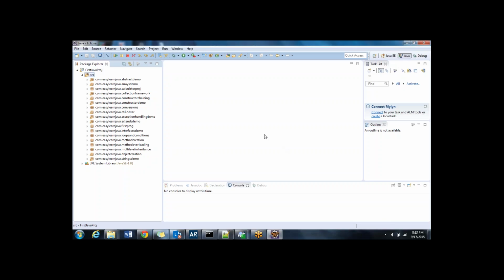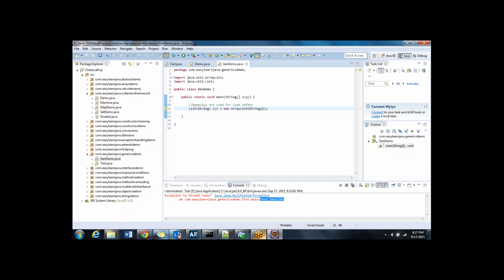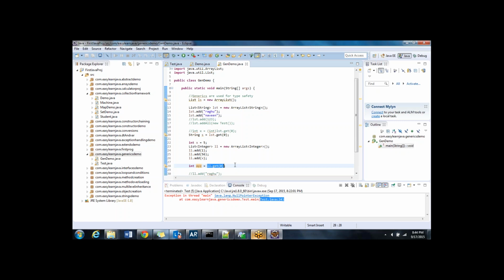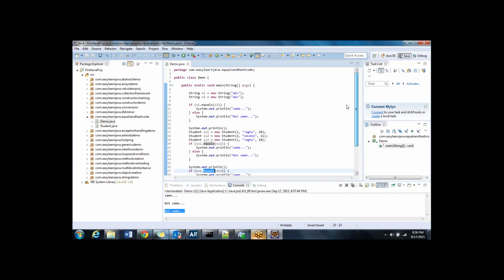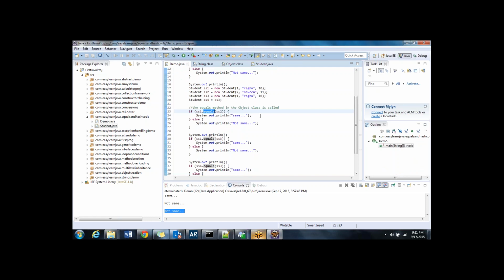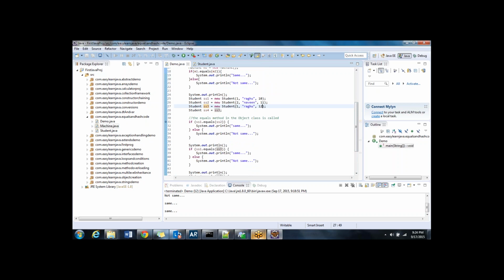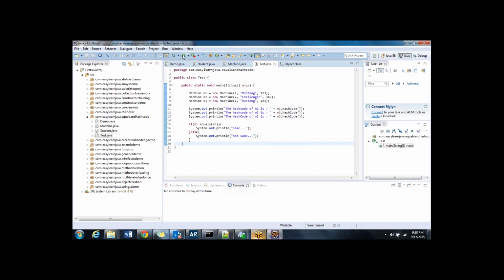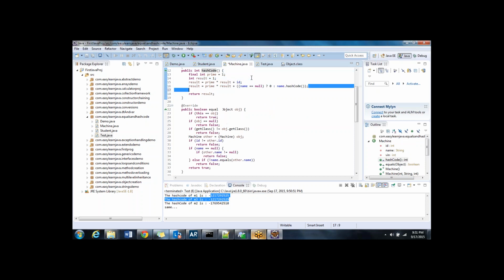14 Equals And HashCode